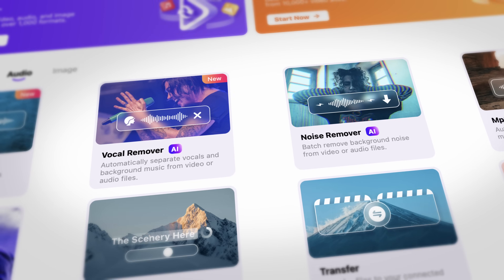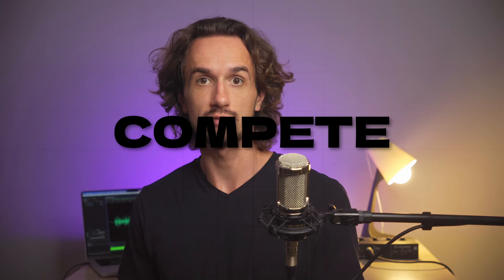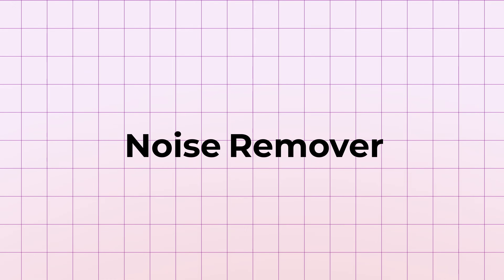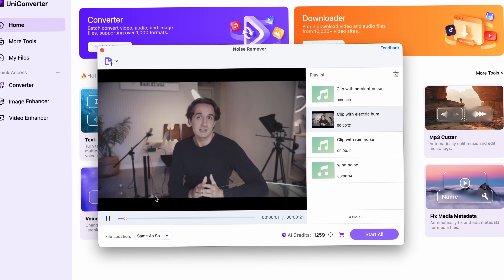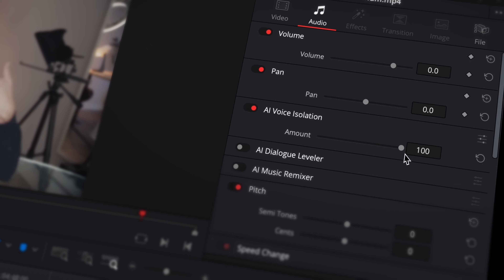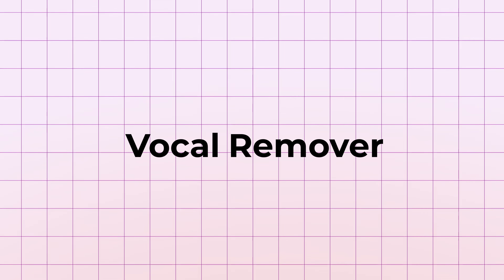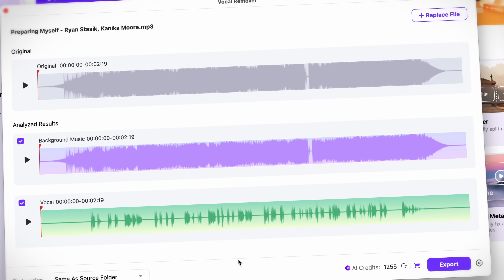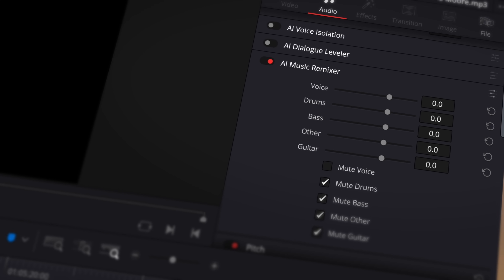The EASIEST Way to Remove Background Noise from Your Video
Remove background noise from video easily with UniConverter — and see how it stacks up in our UniConverter vs DaVinci Resolve 2025 comparison! Whether you’re editing vlogs, tutorials, or voiceovers, clear audio matters — and AI can help you get there in seconds.

In this tutorial, we’ll show you how to remove background noise like electric hum, wind, rain, and ambient sounds in just a few seconds using the latest AI-powered tools in Wondershare UniConverter 2025!

🎧 You'll also learn how to:
-Instantly separate vocals from instrumentals
-Batch clean multiple audio/video files at once
-Compare the results against DaVinci Resolve Studio 20 — can UniConverter match pro-level tools? Let’s find out!

🔁 We’ll demo before-and-after results, and walk you through exactly how to use:
AI Noise Remover

📌 Note: The promotion is currently available in English only.

✅ Great for: YouTubers, Podcasters, Content creators, Anyone working with noisy recordings!

⌚ Timestamps
00:00 - Intro: Remove Noise & Vocals with AI in 1 Click
00:38 - Noise Remover Tool + Batch Processing Demo
01:47 - Vocal Remover Tool + Real-Time Separation
02:45 - Before/After Comparison: UniConverter vs Davinci